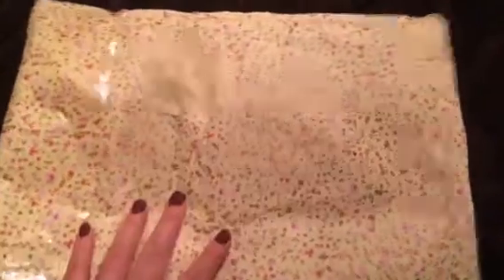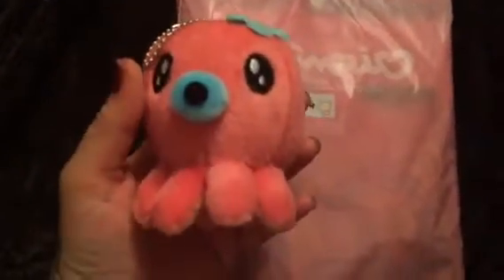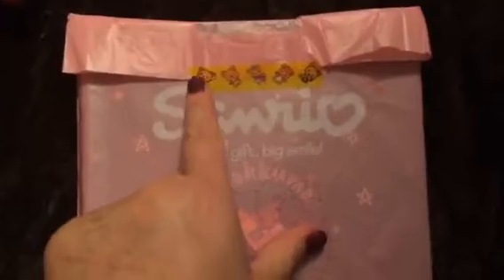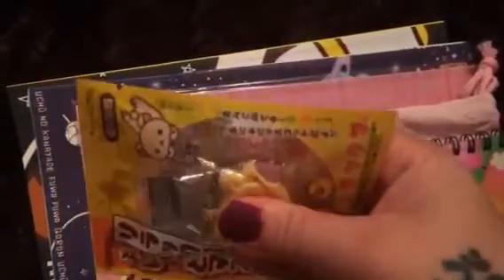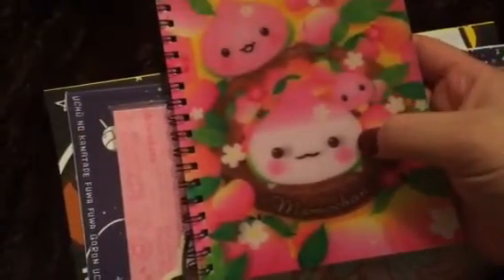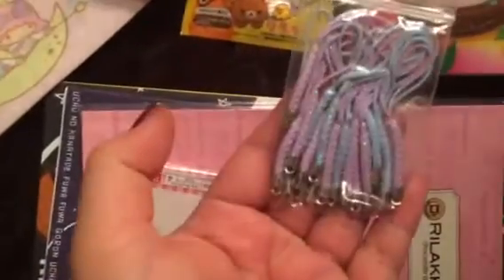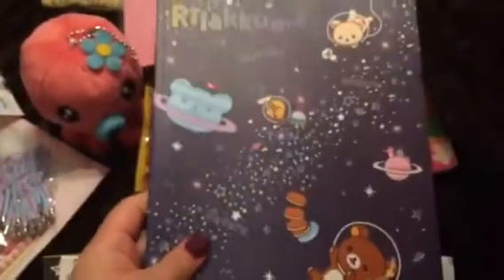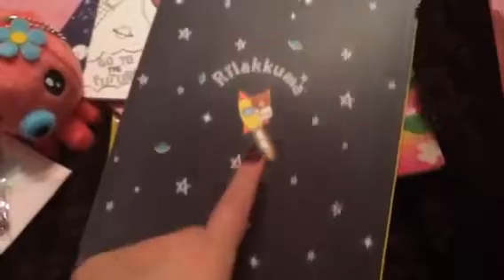Trade with a dollup of cutie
Thanks so much for everything! I'm so sorry forgot to read the note! But I still heart you ❤️